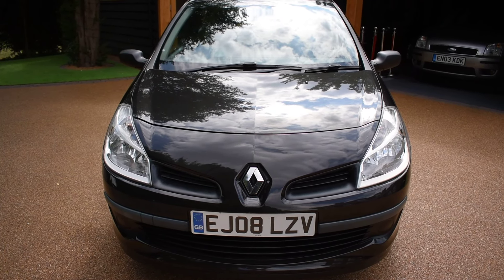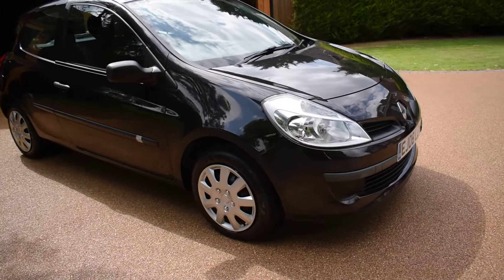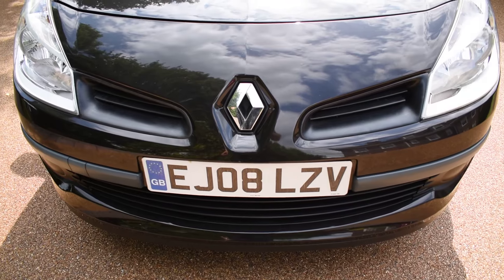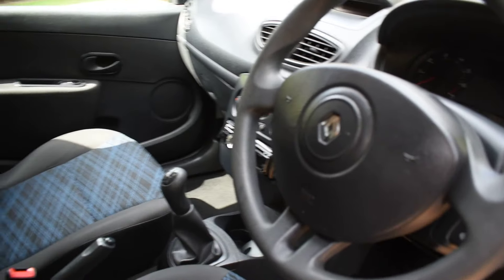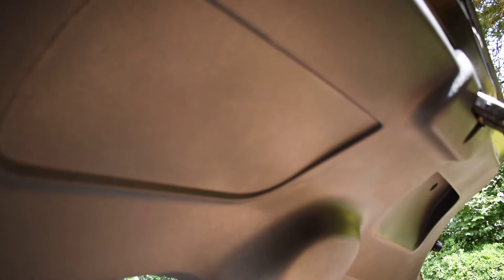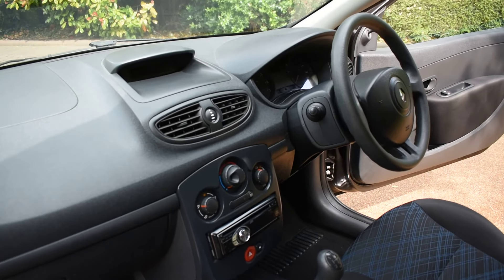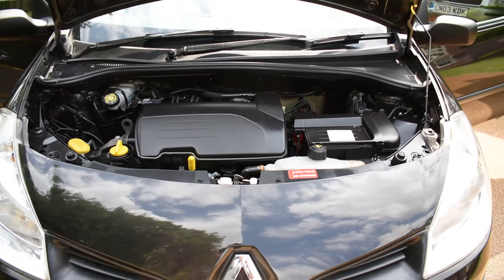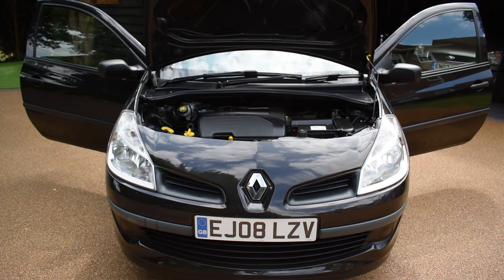2008 08 RENAULT CLIO 1.1 EXTREME 16V 3D 75 BHP MILES ONLY 52,000 M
2008 08 RENAULT CLIO 1.1 EXTREME 16V 3D 75 BHP MILES  ONLY 52,000 M